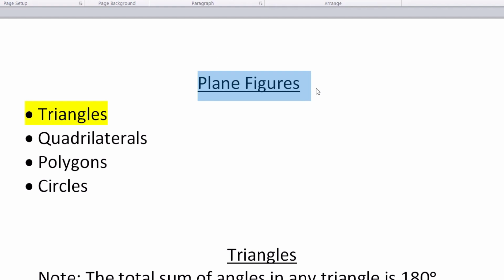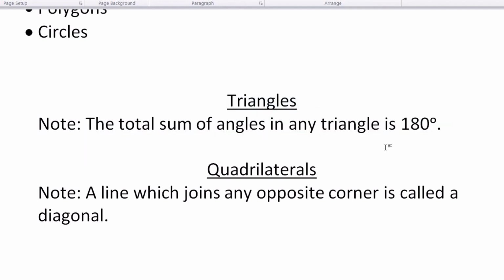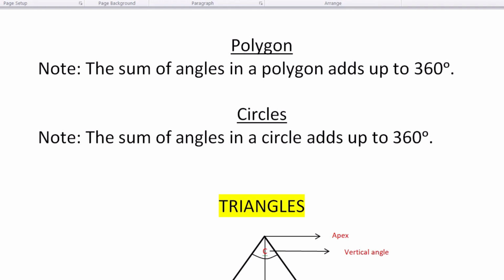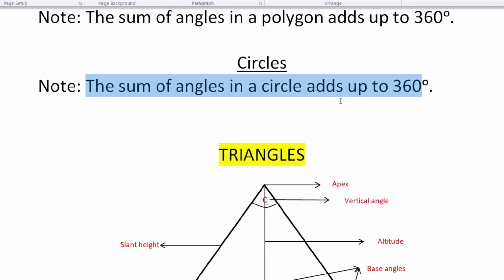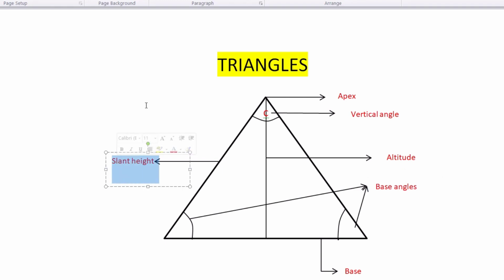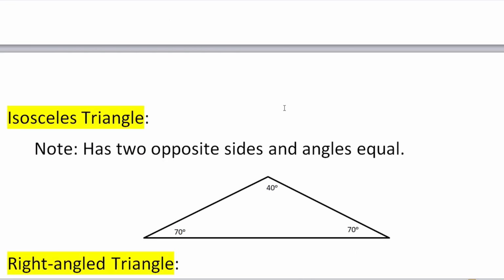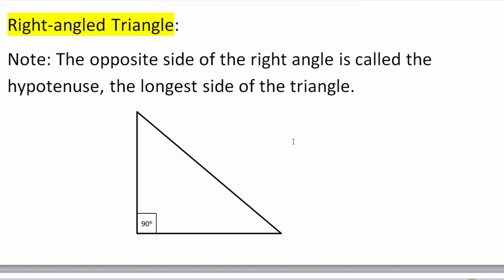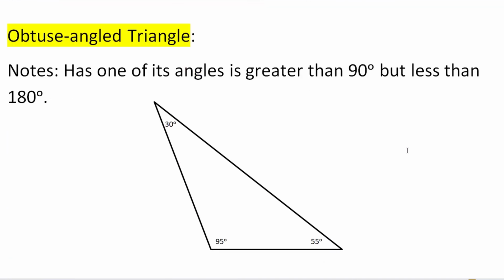Plane Figures and Triangles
This video highlights the different plane figures found in technical drawing and delves into the different triangular plane figures commonly associated with technical drawing.

Note: An Equilateral Triangle is also an Acute-angled triangle.